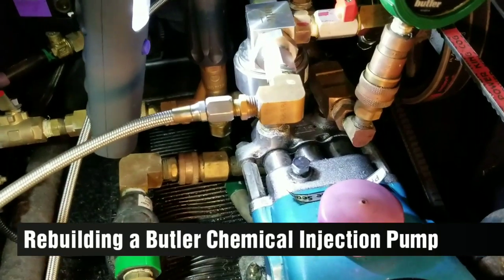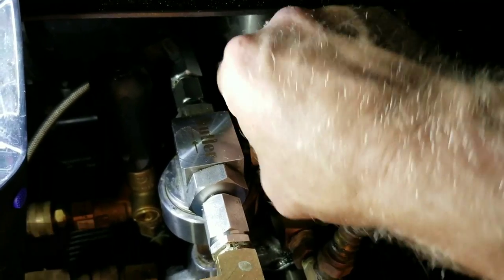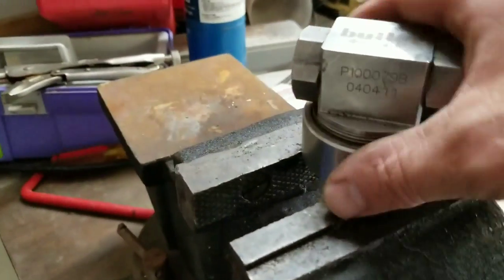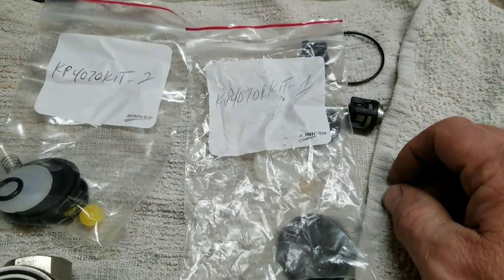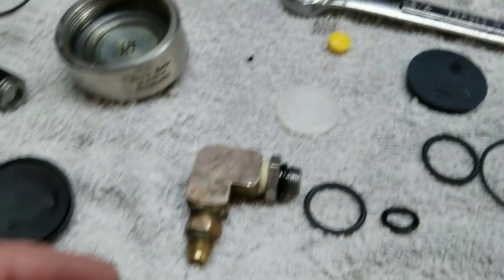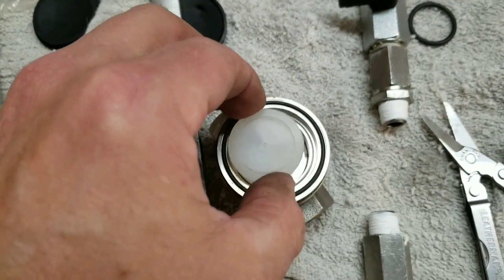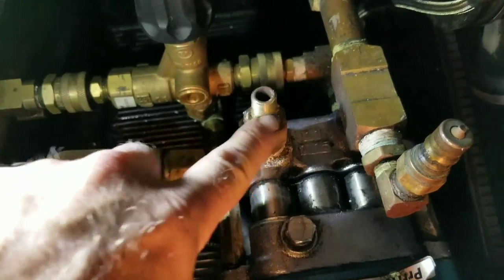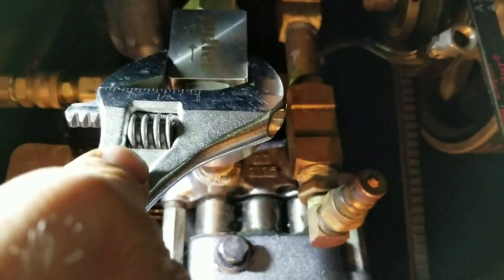Rebuilding a Butler Chemical Injection Pump with Mark Saiger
Rebuilding a Butler Chemical Injection Pump with Mark Saiger. This is the newer Chemical injection pump similar also to the Prochem chemical injection pumps. Step by step... Oh and remember to turn the Chemical Injection Pump back on when you get started to test :-)